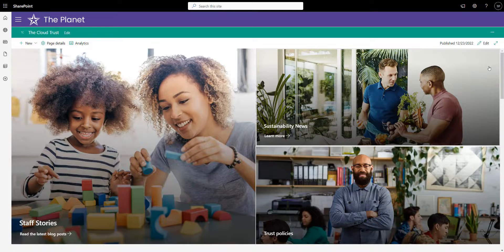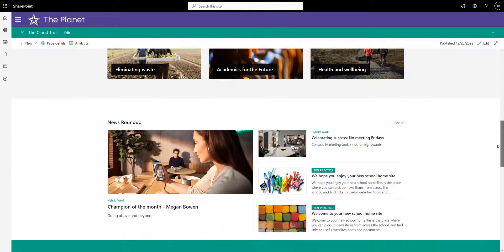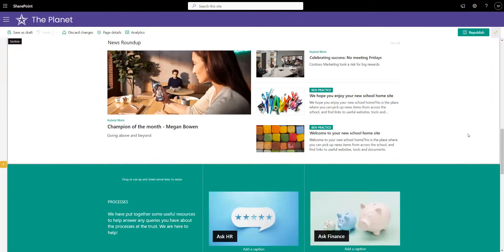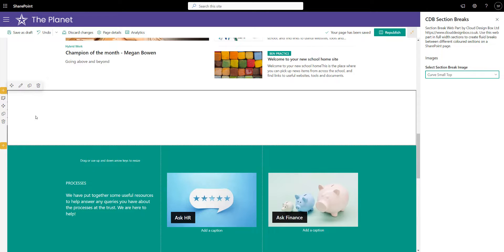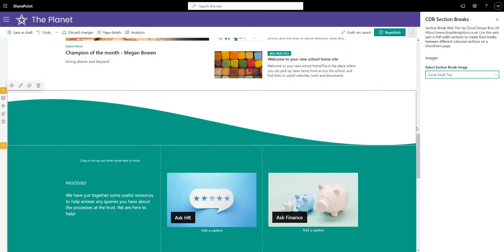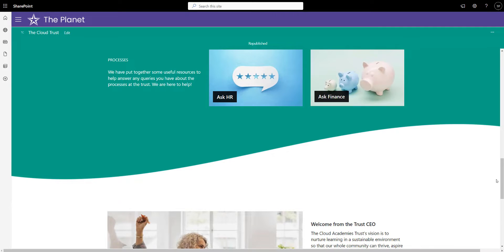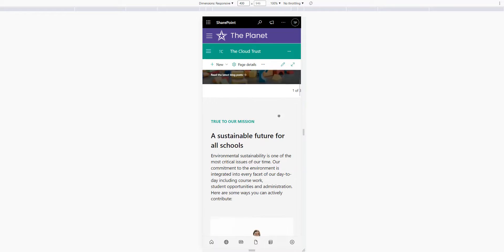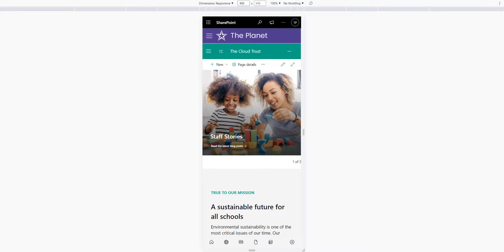HOW TO: Make your SharePoint site look like a professional designed it | CDB Section Breaks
Easily create beautiful looking SharePoint sites in minutes. No more boring SharePoint standard templates - you can make your school or college’s SharePoint site look fantastic with the Cloud Design Box Section Break Tools.